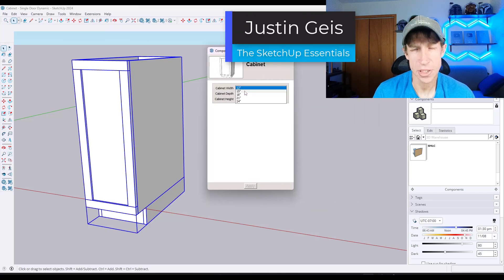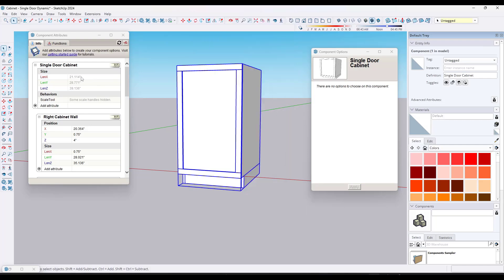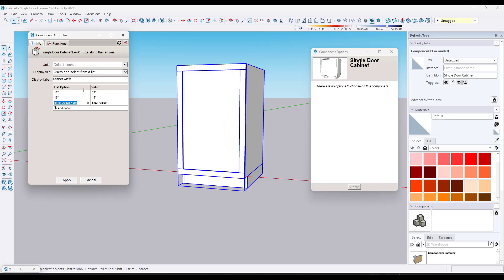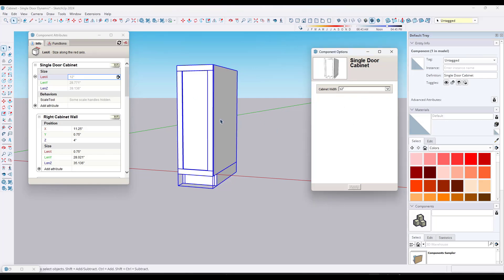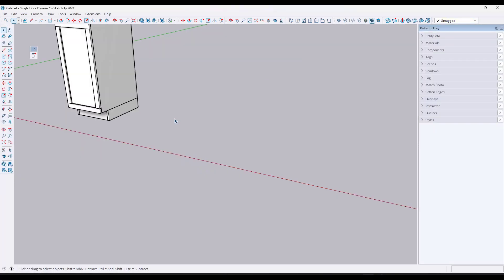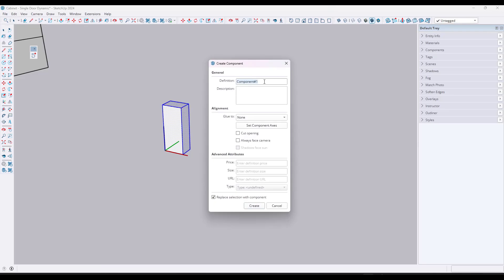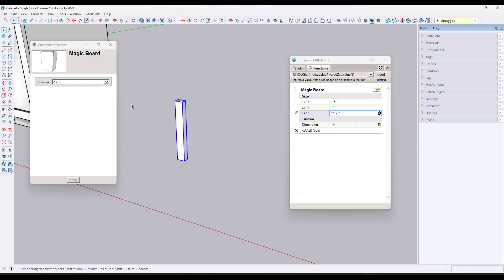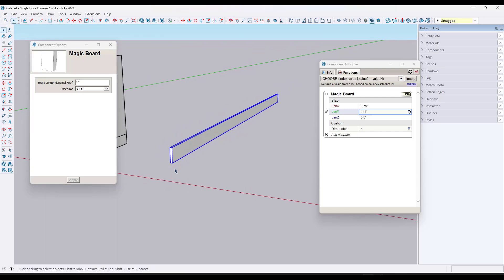Adding DROPDOWN OPTIONS to Dynamic Components in SketchUp!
In this video, we talk about how to add dropdown options to your dynamic components in SketchUp. Stick around to the end to learn how to create a dynamic piece of lumber that can be set to 2 x 4, 4 x 4, etc - basically any size of dimensional lumber!

TIMESTAMPS
0:00 - Introduction
0:11 - Adding a dropdown selection to a dynamic component
2:00 - Adding values to the dropdown for selection
3:33 - Adding cabinet depth and height options
4:40 - Populating multiple values with a single dropdown (the "Magic Board")
6:37 - Adding a custom attribute dropdown
7:36 - Adding options to your custom attribute
8:29 - Using a CHOOSE function to set a value based on a list position
10:45 - Populating a second value with a CHOOSE function
12:23 - A quick way to write the CHOOSE functions
15:24 - Adding a field for manual length entry